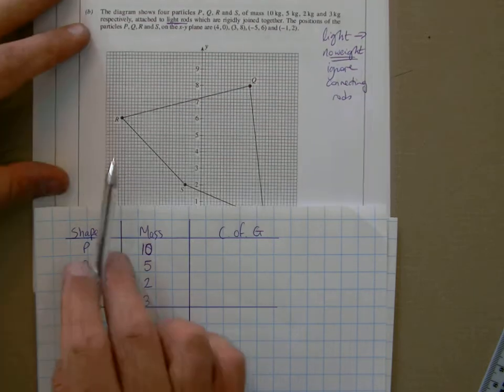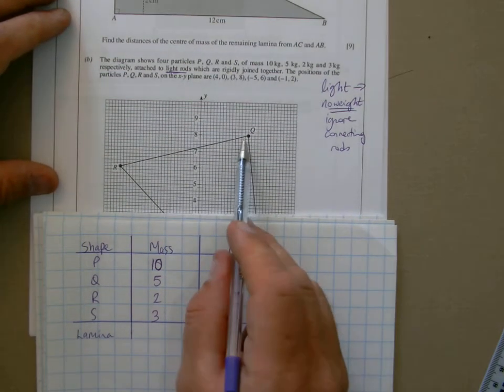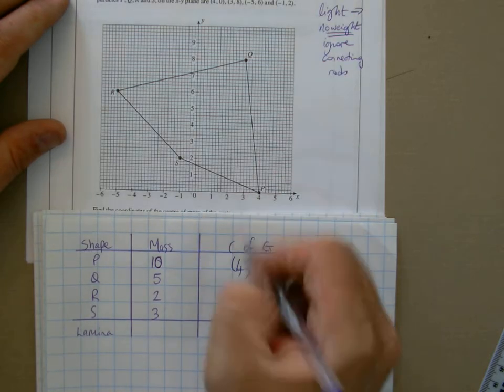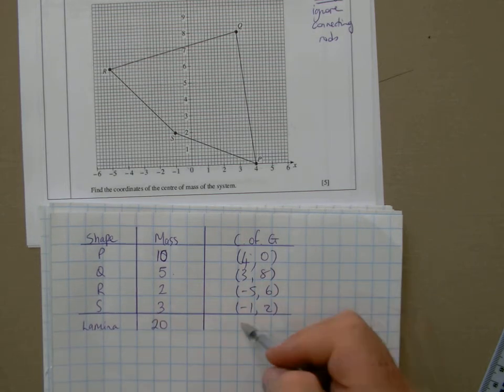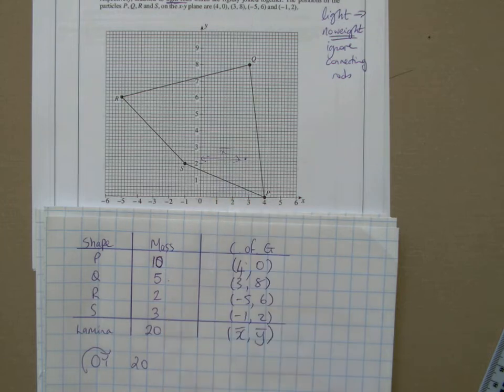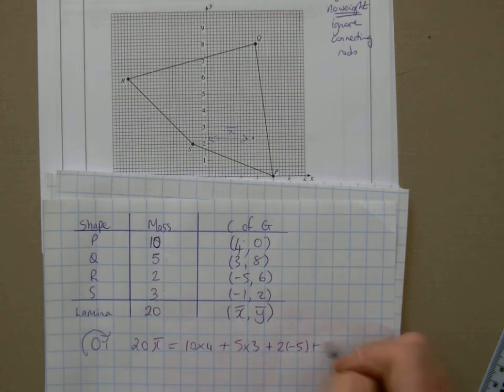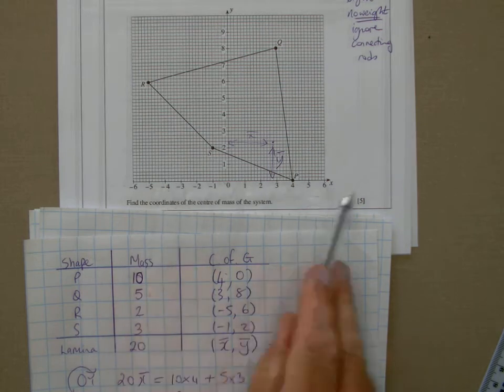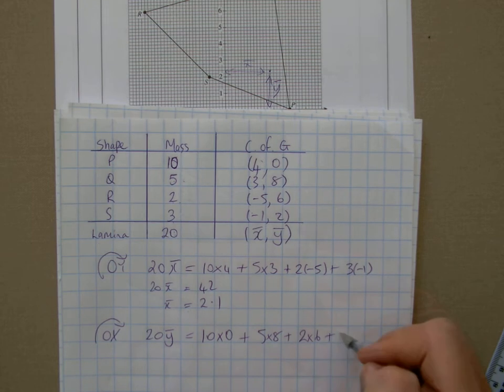Q78b M1 ULTIMATE